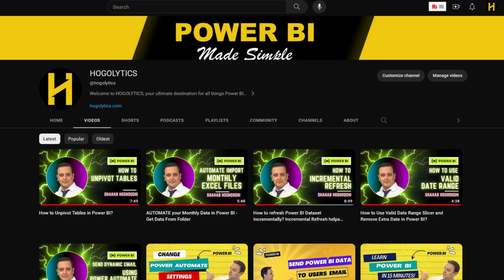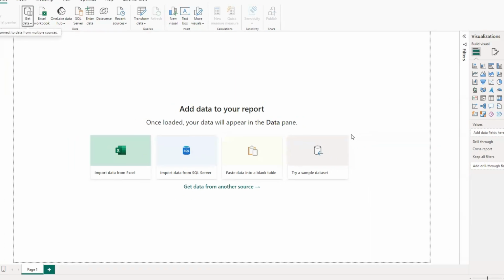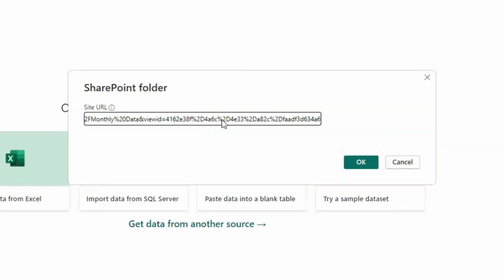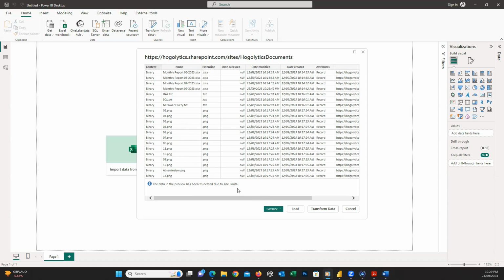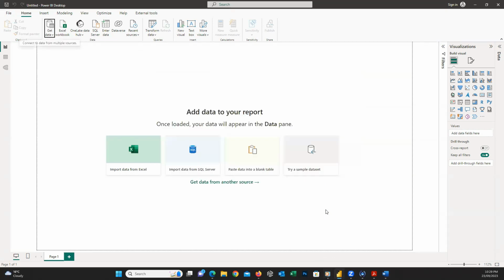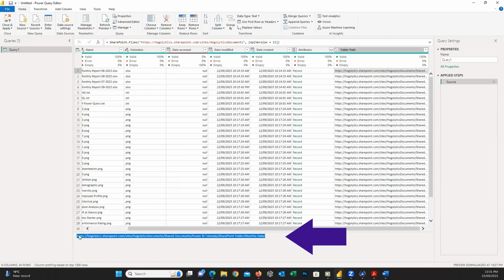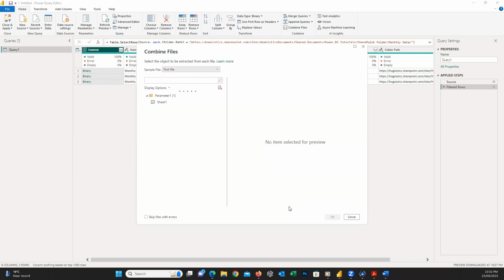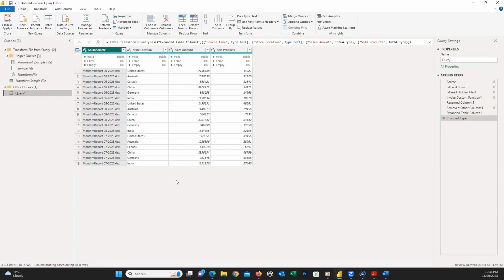How to Get Monthly Data From SharePoint Folder into Power BI?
How to Get Monthly Data From SharePoint Folder into Power BI? - Get Data From a SharePoint Folder Instead of doing manual effort each month, you can automate it.

Learn everything you need step by step!